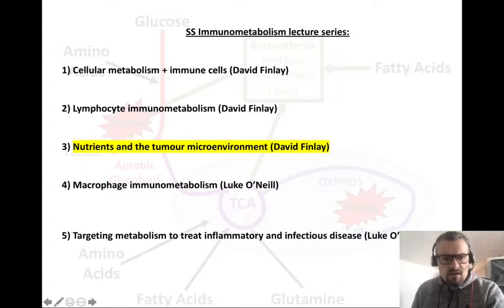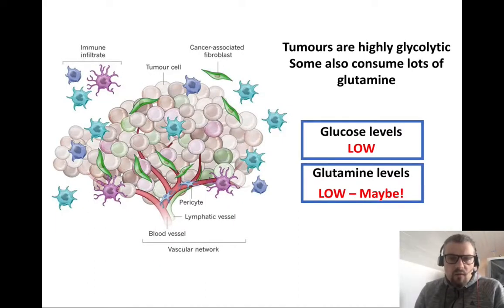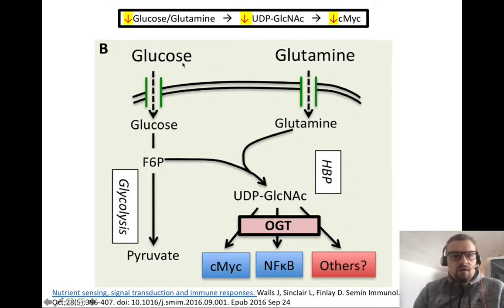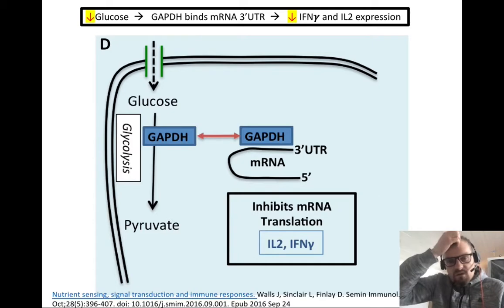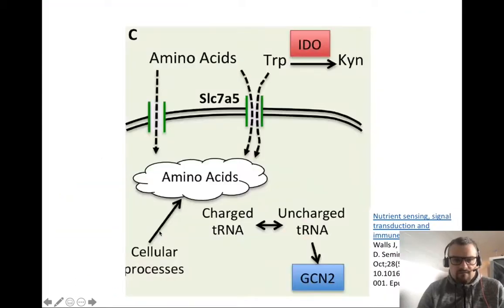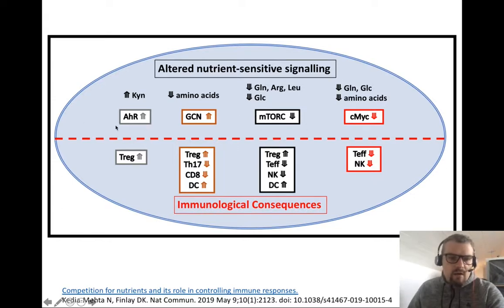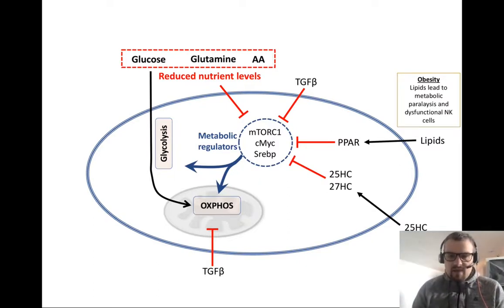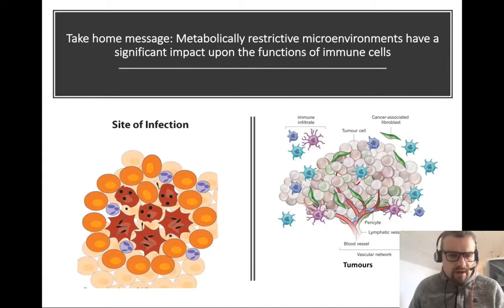Lecture 3 - TCD Immunometabolism Lecture Series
Nutrients and the immune microenvironment - implications for metabolism and signal transduction